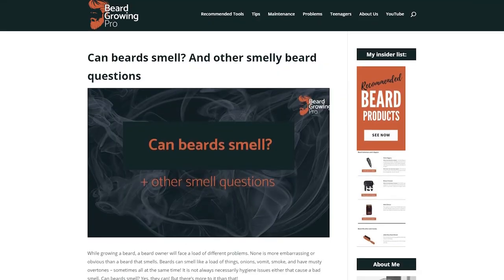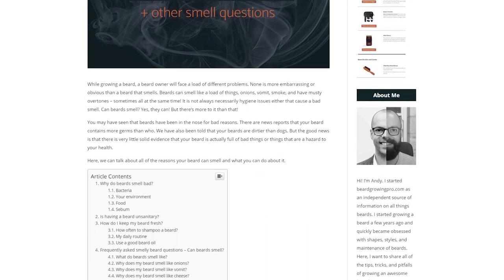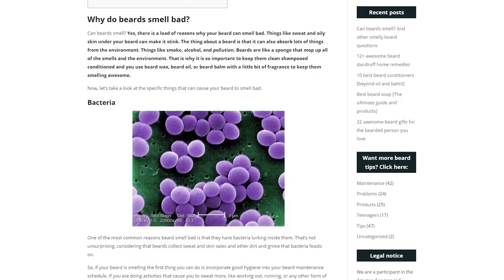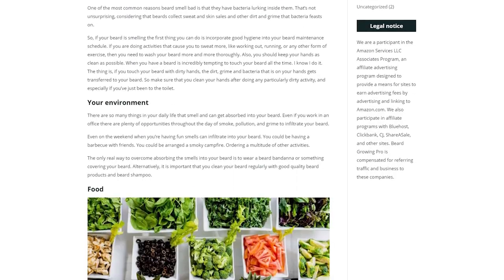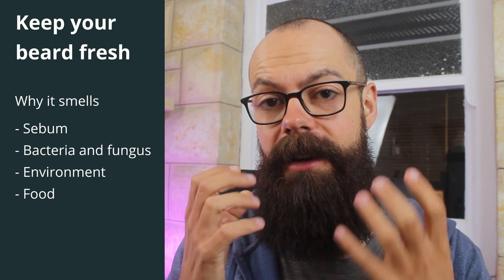How to keep your beard fresh - 3 *essential* tips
No one likes a beard that is not fresh. A non-fresh beard can be musty it can smell like cheese, onions, and garlic. That clearly is not pleasant for anyone!

Here we can go over all of the aspects of keeping your beard fresh including my top three essential tips.

0:00 introduction
Why it smells
01:18 sebum
02:40 bacteria and fungus
03:48 environment
04:46 food
Keep your beard fresh
06:48 shampoo and condition
08:12 beard oil, balm, and butter
11:25 essential oils – Peppermint oil
11:42 Tea tree oil
12:18 eucalyptus oil